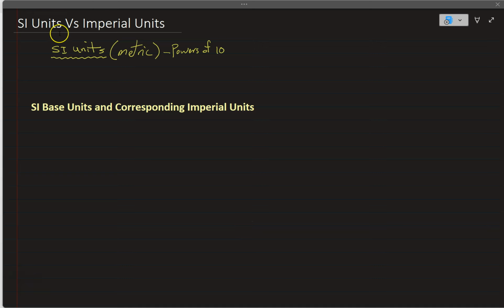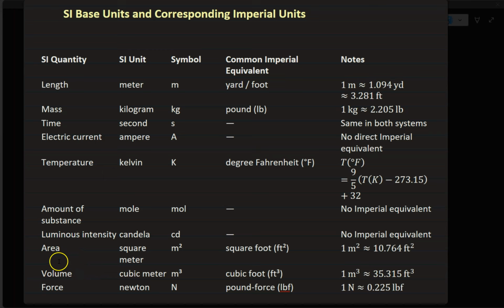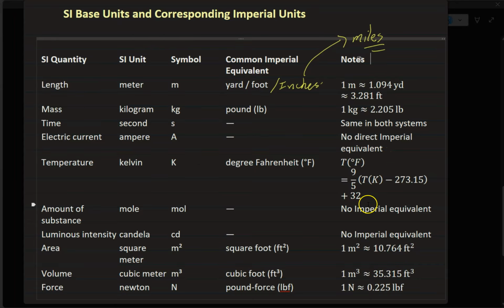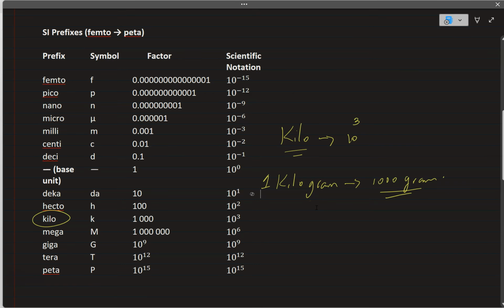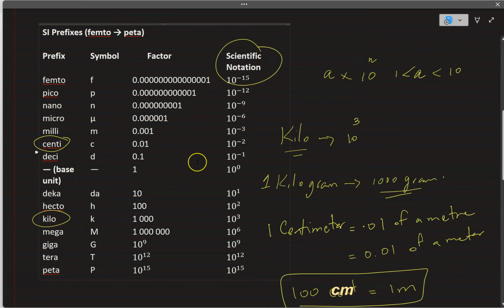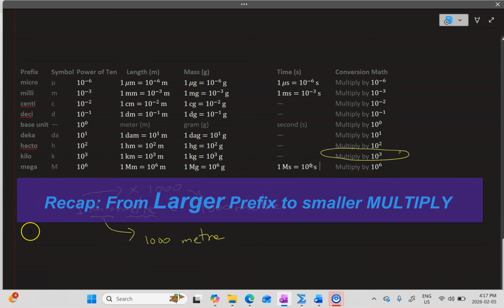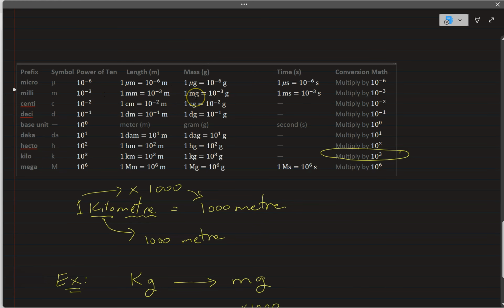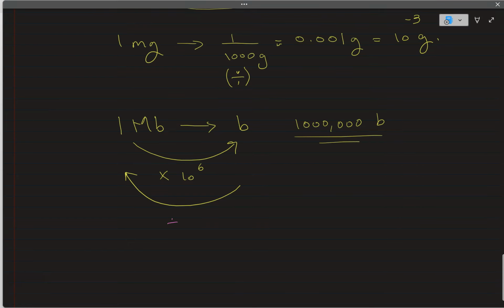SI Units vs Imperial Units | Base Units, Prefixes, Conversions - Science, Physics, Chemistry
NEW: I will be adding Physics and Chemistry Video lessons regularly as well as my usual math lessons.
In this lesson from the MathSupport channel, @mathsupportnow , we explore the SI (International System) units, how they compare to Imperial units, and how scientific prefixes help us convert between different magnitudes. You’ll learn the seven SI base units, common derived units, how prefixes like kilo, centi, micro, and mega work, and how to convert between metric and imperial systems using powers of 10. This lesson is essential for students entering physics, chemistry, biology, and any science‑based field.

What You’ll Learn in This Video:
✅ What SI Units Are
 • International System of Units (metric system)
 • Why science uses SI globally
 • Difference between base units and derived units

✅ SI Base Units
 • Length (meter)
 • Mass (kilogram)
 • Time (second)
 • Electric current (ampere)
 • Temperature (Kelvin / Celsius)
 • Amount of substance (mole)
 • Luminous intensity (candela)

✅ Imperial System Overview
 • Common units: inches, feet, yards, miles, pounds
 • Where Imperial units are still used
 • Why science avoids Imperial units

✅ Scientific Prefixes (Metric Prefixes)
 • From femto to peta
 • How prefixes represent powers of 10
 • How to convert using scientific notation
 • Examples: kilometer, milligram, micrometer, megabyte

✅ Unit Conversions
 • When to multiply vs divide
 • Converting between large and small prefixes
 • Converting between metric and imperial
 • Real examples: km → m, kg → mg, MB → bytes

00:00 – Introduction: SI vs Imperial Units
00:26 – What SI units are and why they matter
01:09 – SI base units explained
02:25 – Imperial system overview
03:23 – Temperature units: Celsius vs Fahrenheit
03:45 – Why conversions matter in science
03:48 – Scientific prefixes (femto → peta)
04:32 – Using prefixes with base units
05:01 – Scientific notation refresher
06:06 – Prefix examples: kilo, centi, micro
07:21 – Converting between prefixes
08:00 – Kilometer → meter
08:55 – Kilogram → milligram
10:21 – Milligram → gram (dividing)
11:26 – Megabytes → bytes
12:48 – Practice examples and tips
13:10 – Final reminders + quiz

This video is ideal for students in:
🎯 Grade 8–12 Science
🎯 Physics, Chemistry, Biology
🎯 AP Science Foundations
🎯 Canadian, UK, US, NZ, Australia, Asia Math & Science Curriculum
🎯 Anyone learning metric conversions or scientific notation

👍 Like if this helped you understand SI units and prefixes